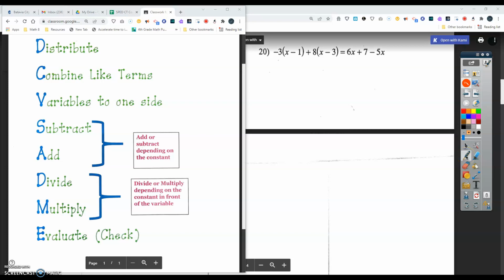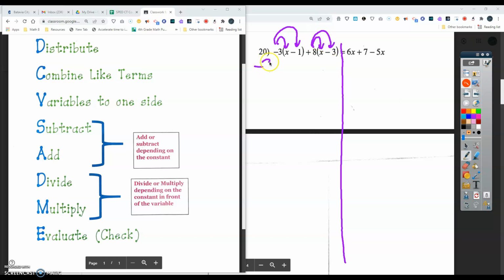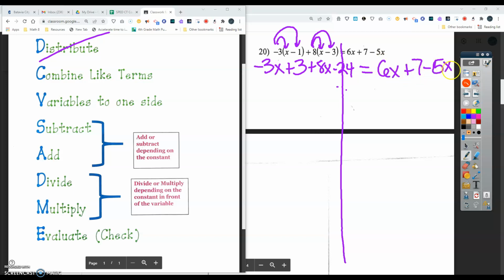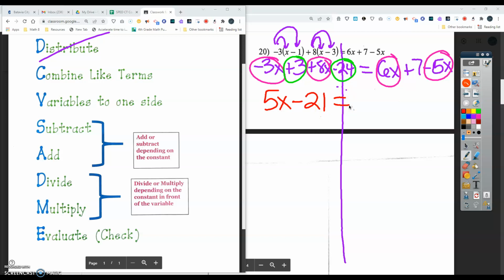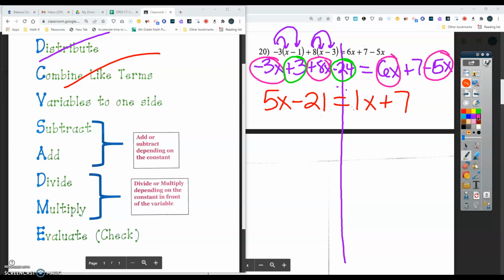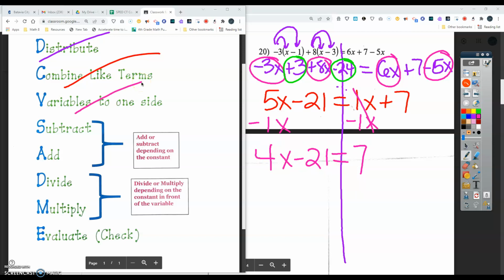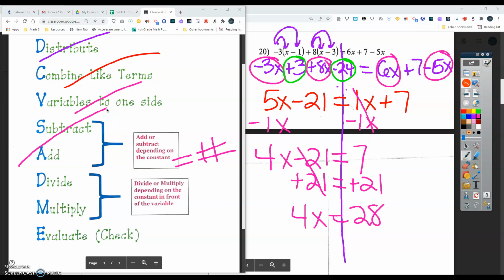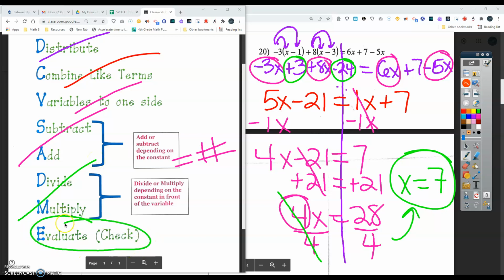Solving Multi-Step Equations (Assignment #14)